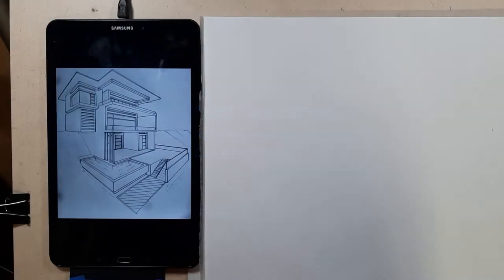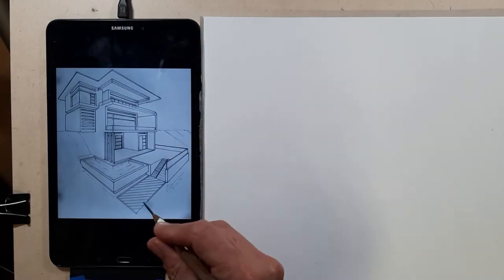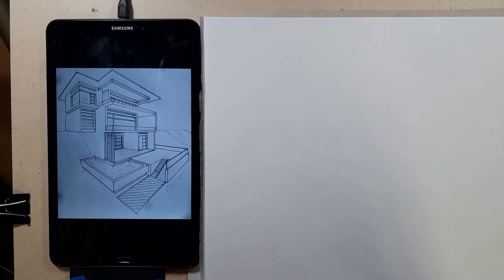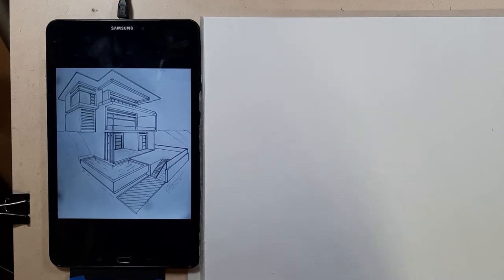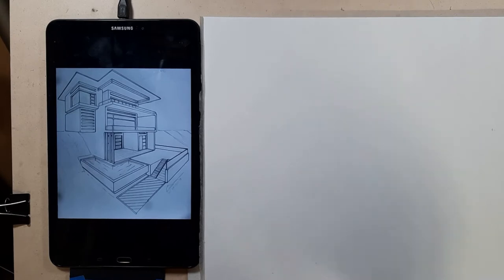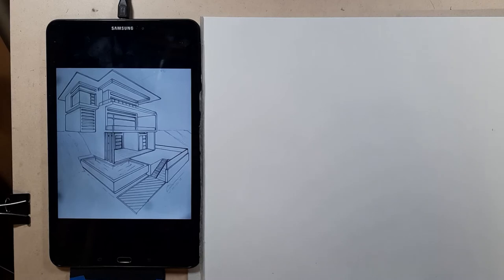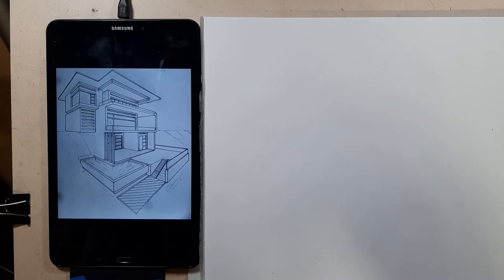2 Point Perspective Drawing Demo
Follow along with this drawing demonstration of 2 point perspective.  You would want to use a ruler. I didn't because I often have my students try to figure this out, and practice long sweeping straight lines.